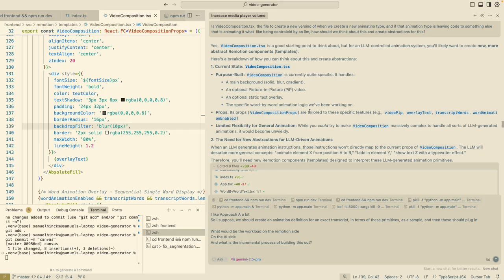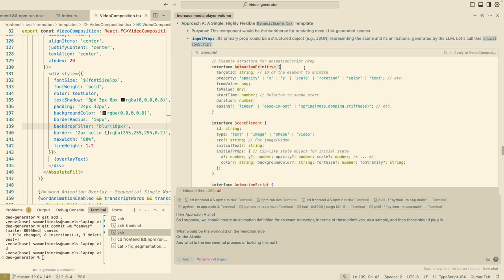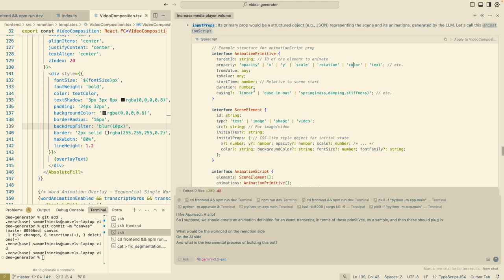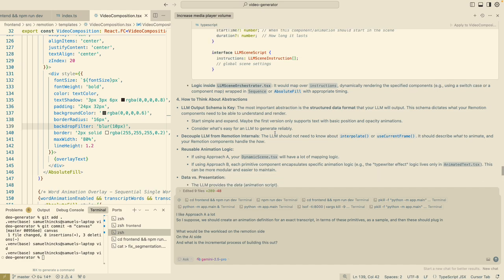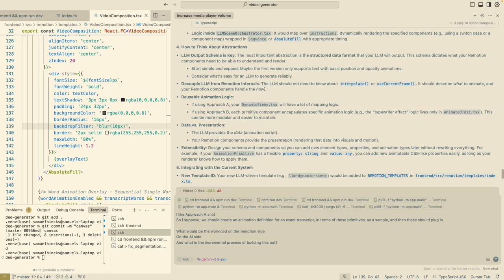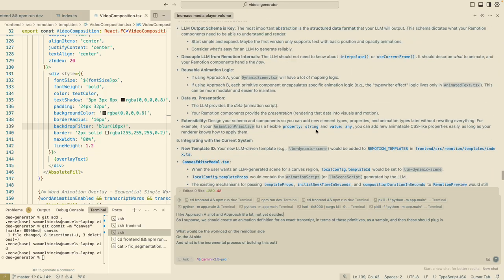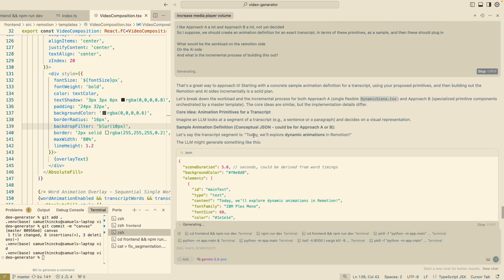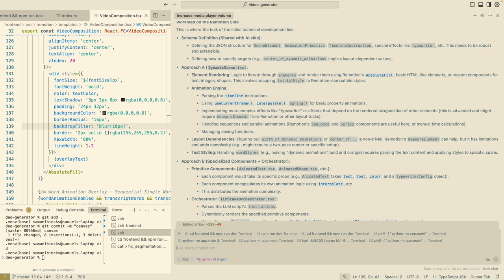Vibecodign Vibetube- Dynamic Scene for Remotion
In depth exploration of a project to create video animation tools in Python, Remotion, and React using Artificial Intelligence - as the Code Generator and Layout Specifier